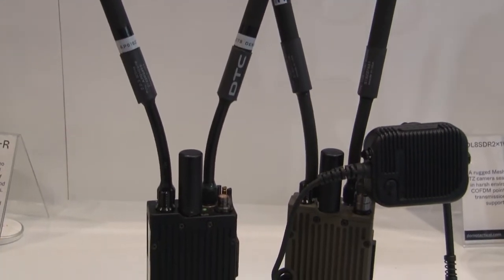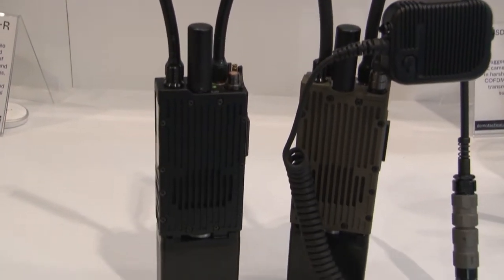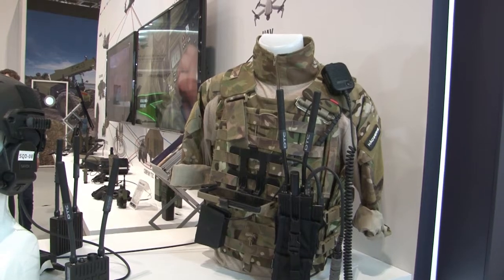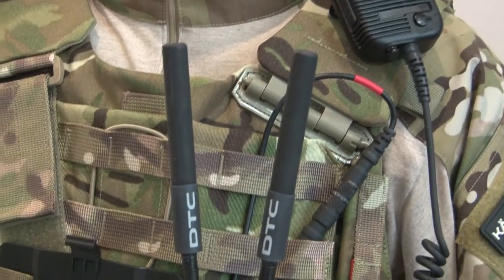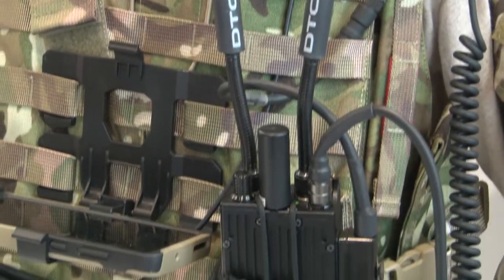Andrew Johnson, Sales Director Europe, DTC, DSEI 2021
Andrew Johnson, Sales Director Europe at DTC talks to Brian Dolby of Soldiermod TV while attending DSEI 2021